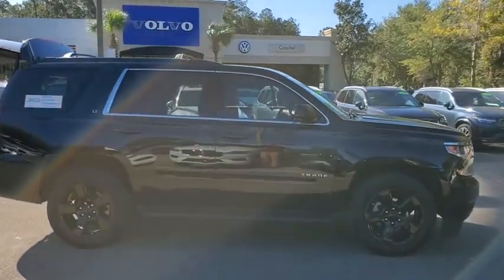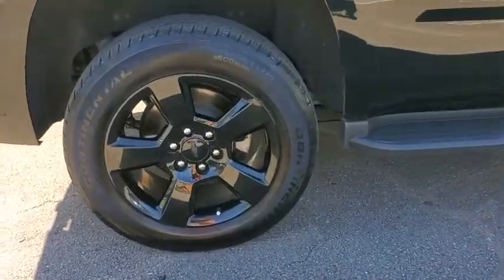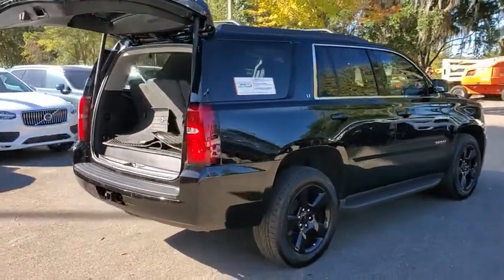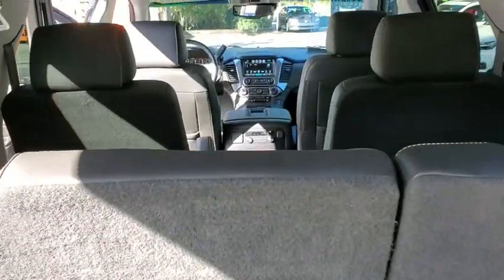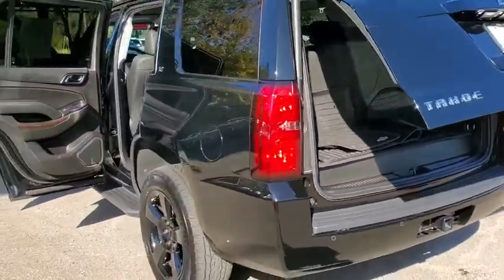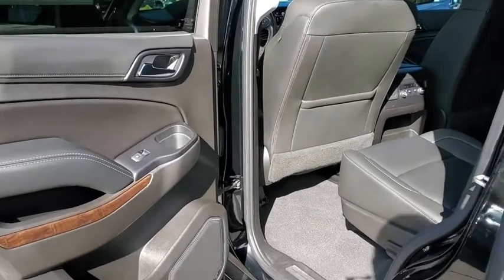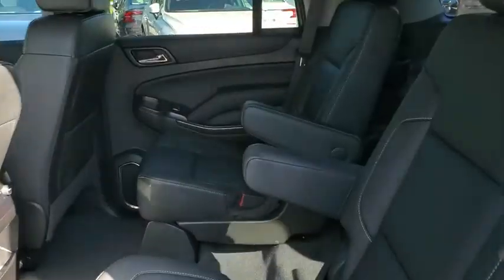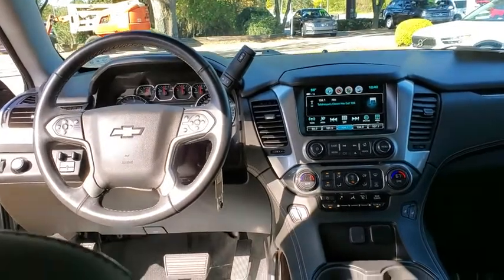2019 Chevrolet Tahoe KR238220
2019 Chevrolet Tahoe LT - Stock#: KR238220 - VIN#: 1GNSCBKC6KR238220

3963 W. Tennessee St

CAPITAL CONFIDENCE PLAN Recent Oil Change Passed Dealer Inspection Freshly Detailed POWER DRIVERS SEAT WELL MAINTAINED LOW MILES SPOTLESS INSIDE AND OUT 1st & 2nd Row Color-Keyed Carpeted Floor Mats 20 Black Painted Aluminum Wheels 2nd Row 60/40 Split-Folding Manual Bench 3.42 Rear Axle Ratio 3rd Row Manual 60/40 Split-Folding Fold Flat Bench 4-Wheel Antilock Disc Brakes w/Brake Assist 5 12-Volt Auxiliary Power Outlets 9 Speakers All-Weather Floor Mats All-Weather Rear Cargo Mat (LPO) AM/FM radio: SiriusXM Auto-Dimming Inside Rear-View Mirror Black Assist Steps Bluetooth For Phone Bose Premium 9-Speaker System Cargo Net CD player Color-Keyed Carpeting Floor Covering Driver Inboard & Front Passenger Airbags Electronic Cruise Control w/Set & Resume Speed Enhanced Driver Alert Package (Y86) Extended-Range Remote Keyless Entry Floor Console Forward Collision Alert Front & Rear Black Bowties Front Passenger 6-Way Power Seat Adjuster HD Radio Integrated Trailer Brake Controller IntelliBeam Headlamps Interior Protection Package (LPO) Lane Keep Assist w/Lane Departure Warning Leather-Wrapped Steering Wheel Low Speed Forward Automatic Braking LT Midnight Edition Max Trailering Package Memory Settings Power Liftgate Power-Adjustable Accelerator & Brake Pedals Preferred Equipment Group 1LT Premium audio system: Chevrolet MyLink Premium Smooth Ride Suspension Package Radio: Chevrolet Infotainment AM/FM Stereo Rear Park Assist w/Audible Warning Remote Vehicle Start Roof-Mounted Luggage Rack Side Rails Single-Slot CD/MP3 Player SiriusXM Radio Standard Suspension Package Universal Home Remote. CARFAX One-Owner.brbrBlack 4D Sport Utility 2019 Chevrolet Tahoe LT RWD EcoTec3 5.3L V8brbrbrAwards:br  * JD Power Initial Quality Study   * 2019 KBB.com Best Resale Value AwardsbrbrAll prices plus sales tax tag and titling and dealer service fee of $899.95 which represents cost and profits to the selling dealer for items such as cleaning inspecting adjusting new vehicles and preparing documents related to the sale.